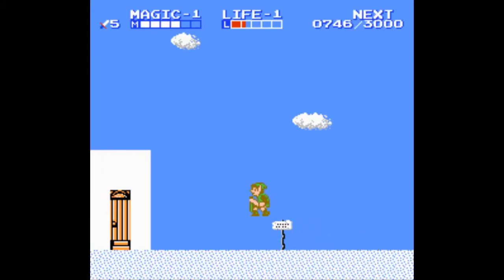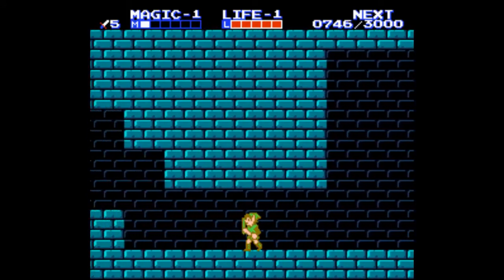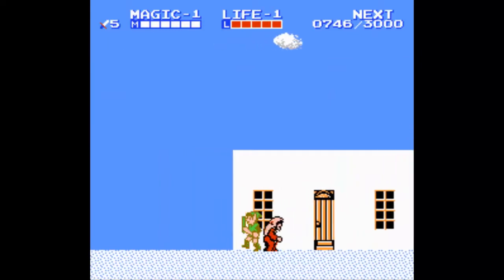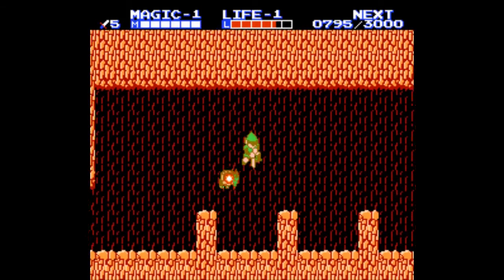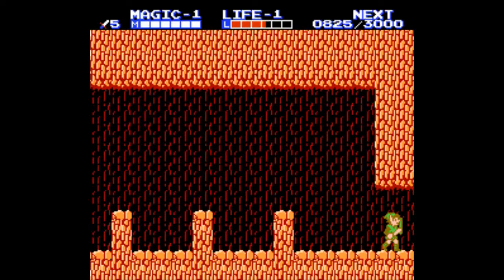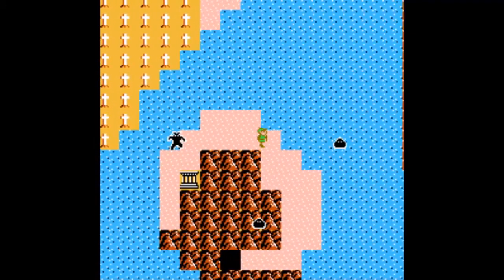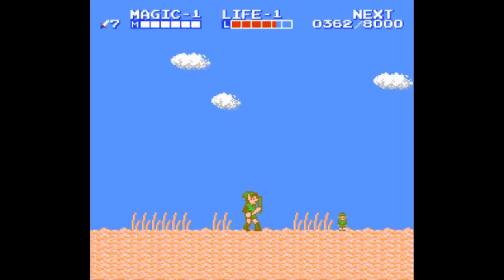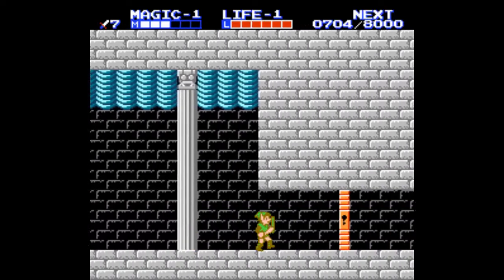Let's Play Zelda II: The Adventure of Link - Part 4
This is kind of a hodgepodge level. There's some grinding off screen, some treasure and skill hunting, but we do at least finish off one of the palaces.